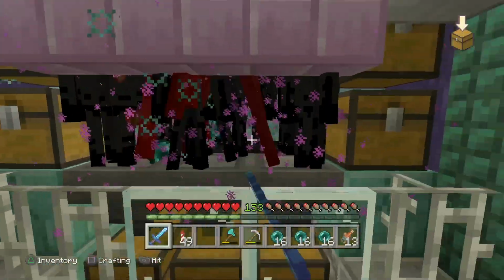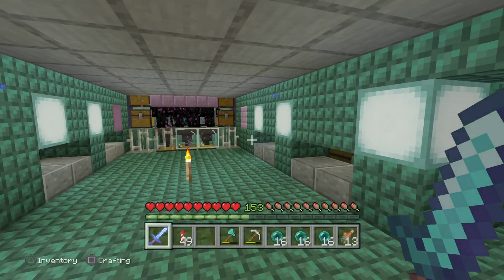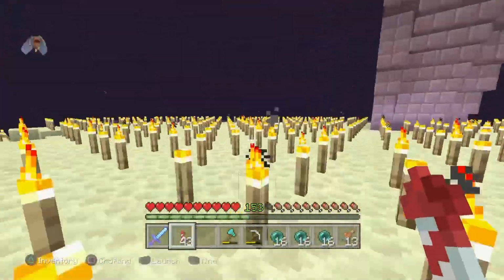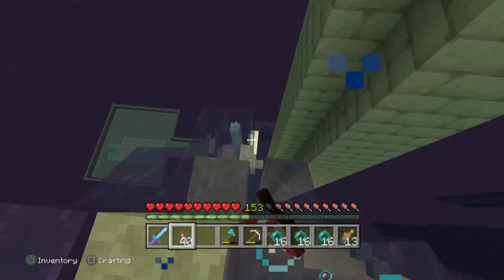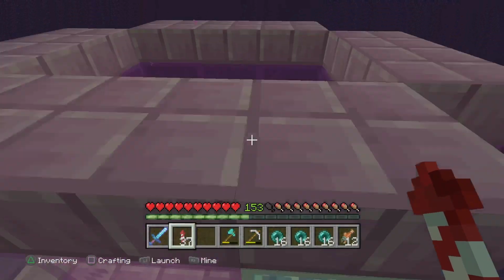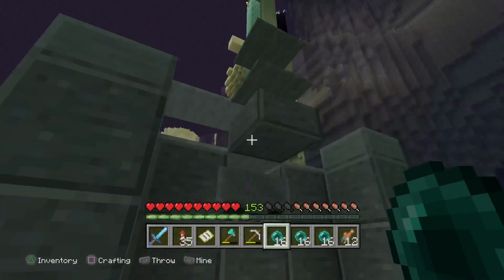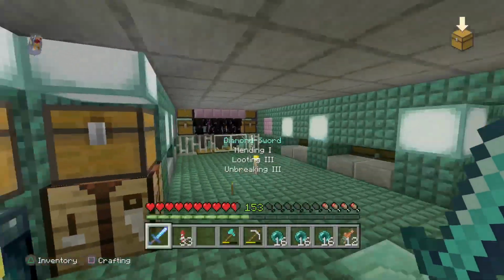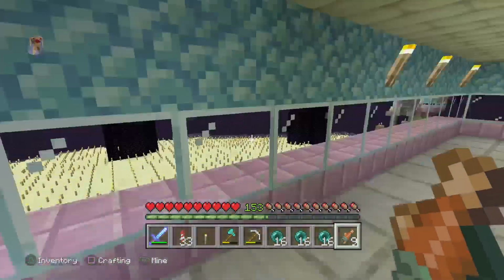MAKE AN EASY ENDERMAN FARM IN 1.20 --- SUPER EFFICIENT Minecraft 2024 (Ps4, Xbox)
Insired by Silent whisperer                                                                                                                                         Add WestVision to join our world. Its always open